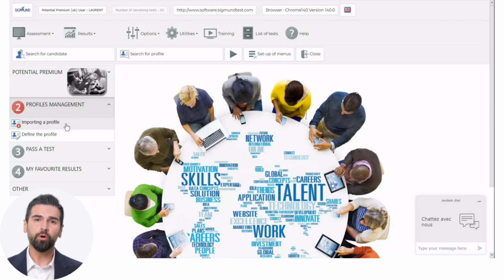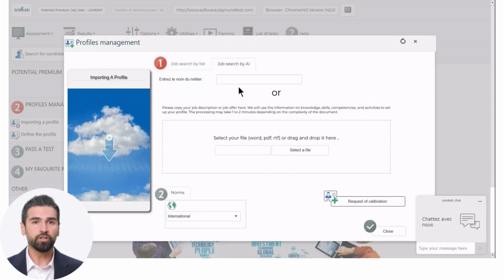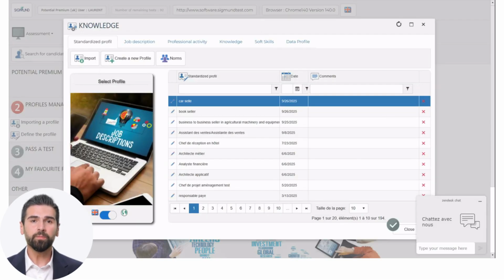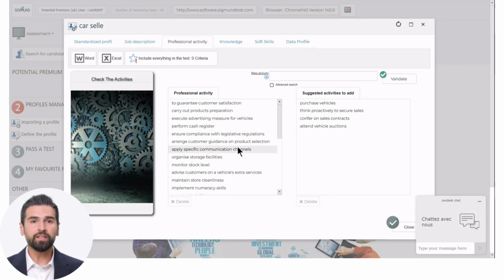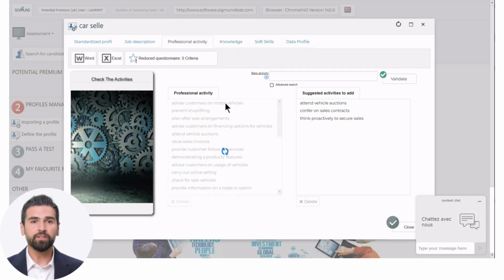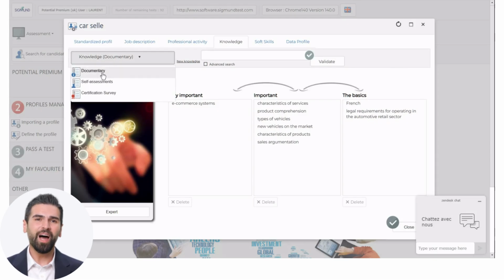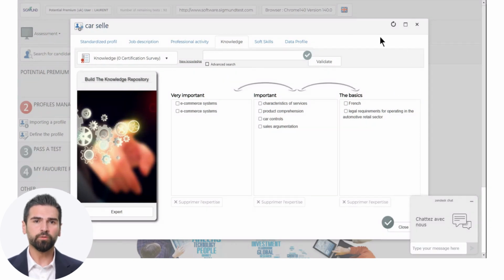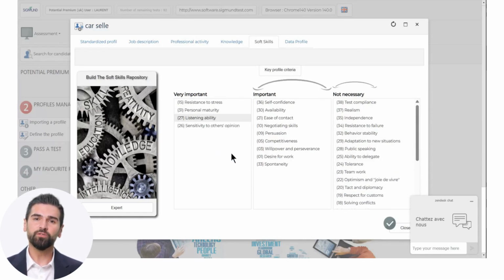SIGMUND Create test profile UK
SIGMUND test Training on Creating a Job Profile